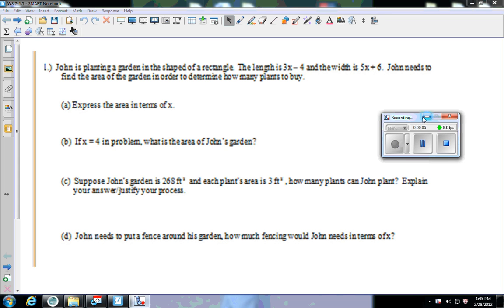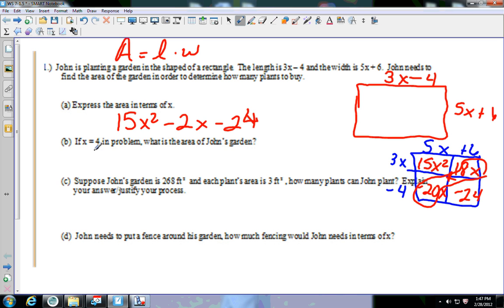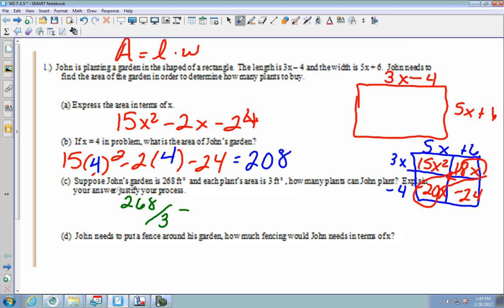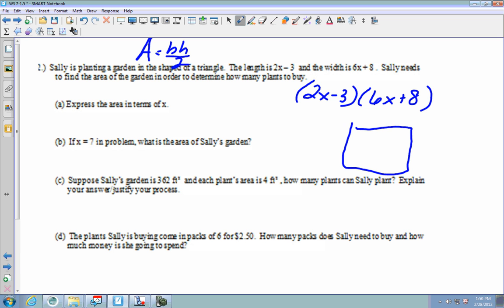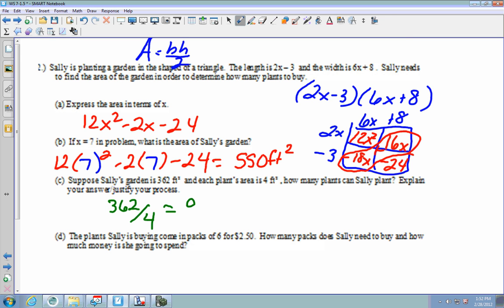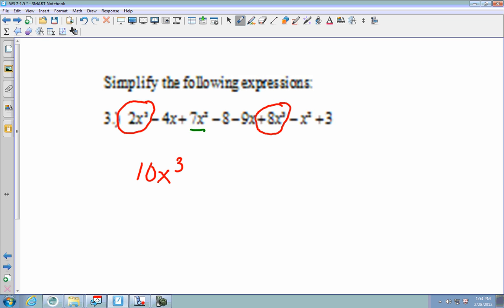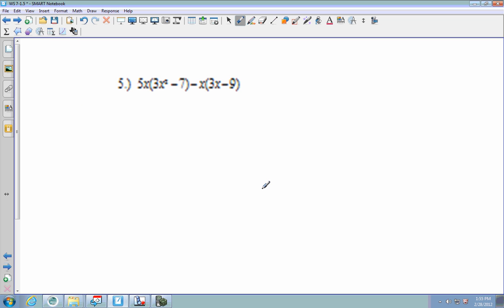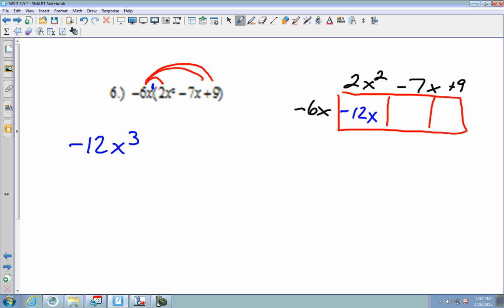Polynomial applications WS 7 1 5